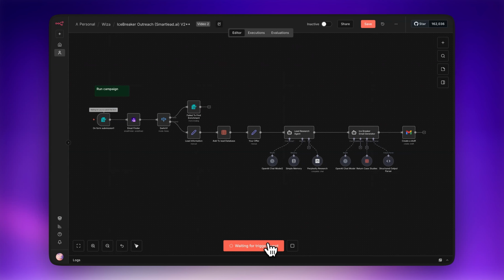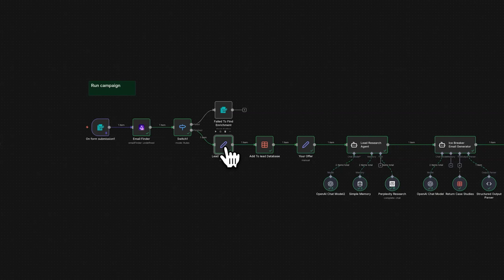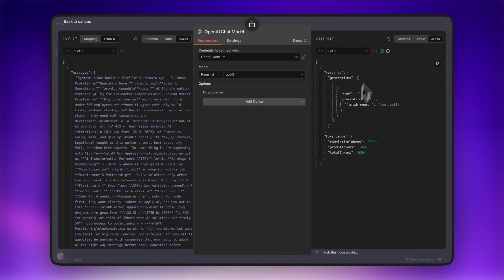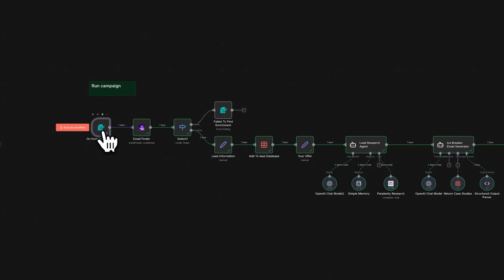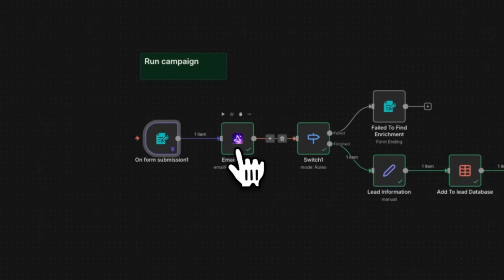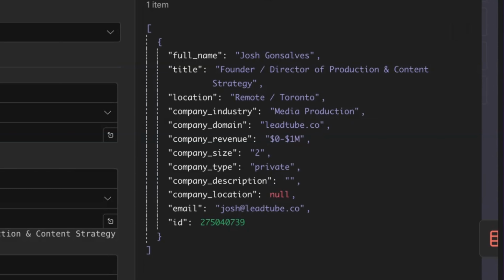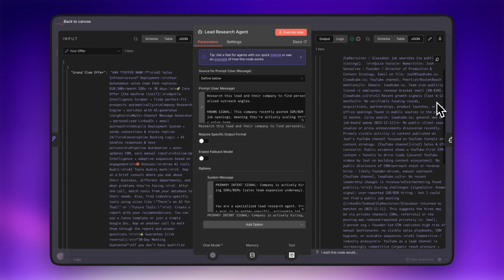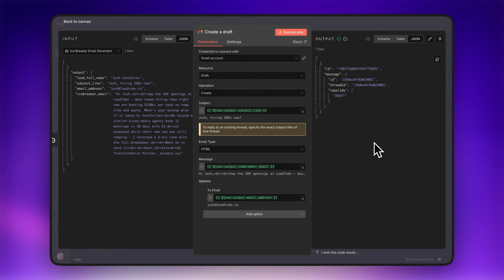This N8n AI Agent Sends Personalized Cold Emails For You (Free N8n Workflow)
About this video:

This n8n AI agent finds leads, researches companies, and sends hyper-personalized cold emails on autopilot.

In this video, I walk you through a complete n8n automation that turns cold outreach into a fully automated system:

✅ Validate or discover email addresses (so you don’t burn domains)
✅ Enrich leads with company + LinkedIn + contact data
✅ Log and organize everything back into your sheet/CRM
✅ Run AI research (SWOT analysis) on each company
✅ Generate a punchy icebreaker + subject line
✅ Draft a personalized cold email with clean, structured output
✅ Track campaigns automatically inside n8n

This workflow uses an AI research agent (Perplexity + ChatGPT) to generate real context, then hands it off to an icebreaker generator to write short, relevant openers that don’t sound generic.

The best part: you can swap in your own tools (different enrichers, CRMs, email providers, prompt templates) while keeping the same logic.

What we cover in this video:
00:00 – Intro
00:11 – Smarter Email Outreach with an AI Agent
00:42 – n8n Workflow Demo
00:50 – Finding & Validating Emails with AI
01:02 – AI Lead Research & Enrichment (Wiza + Perplexity AI)
01:11 – Writing Cold Emails with AI (ChatGPT)
01:23 – Full Cold Email Automation
01:47 – Enriching Leads in n8n
02:12 – AI Icebreakers & Personalization
02:31 – Automated Cold Email Results
02:59 – Download the Free n8n Workflow
03:08 – Next: Build a Full AI SDR